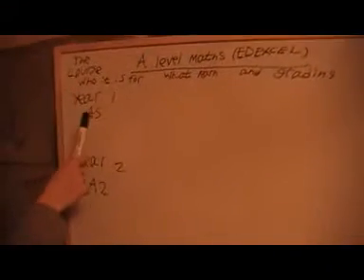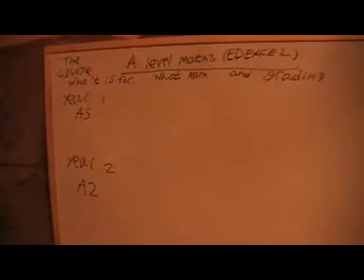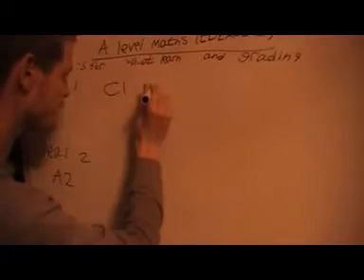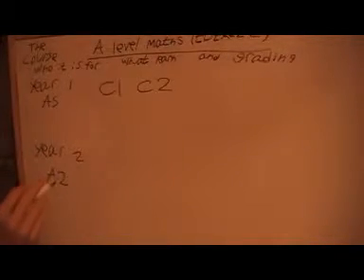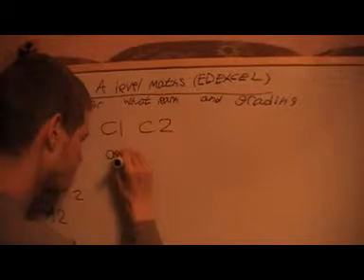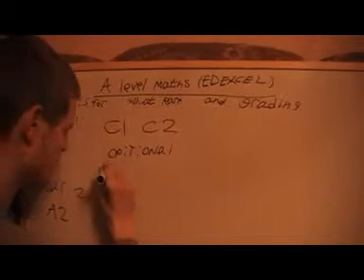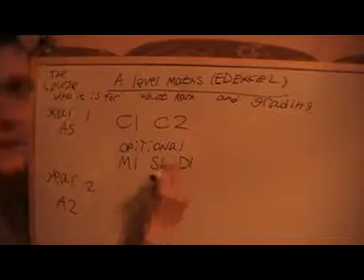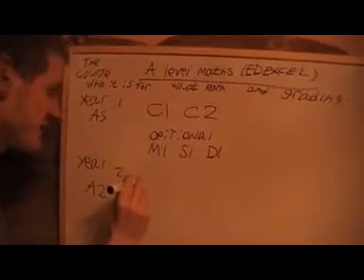a level maths(EDEXCEL)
this will tell you about what you learn in a level maths for the EDEXCEL exam board it tells you about modules grading what you learn and the rules for optional modules it is aslo good if you have textbook for each module to go with these videos and to give extra help i would recommend some up to date ones if you are not sure about what books to get or anything else just ask me